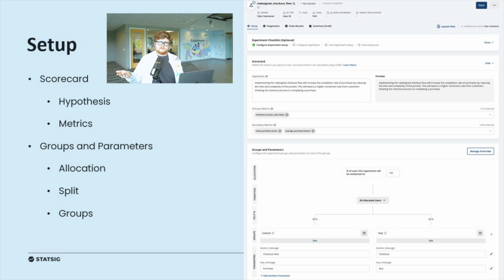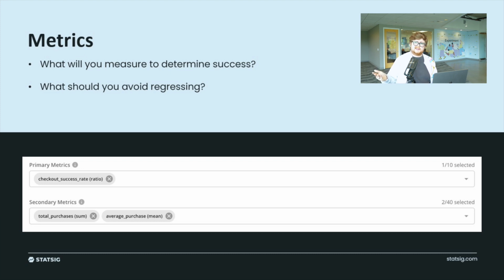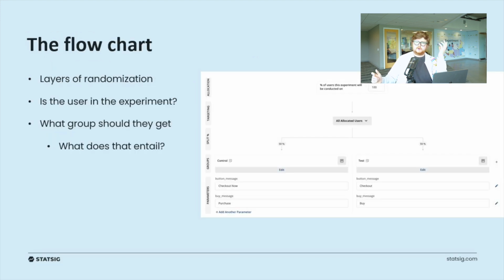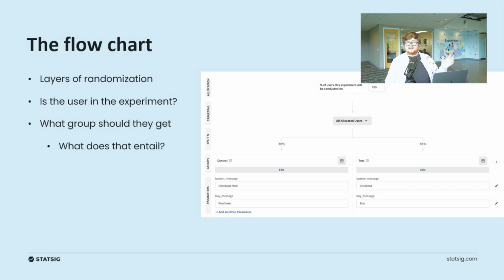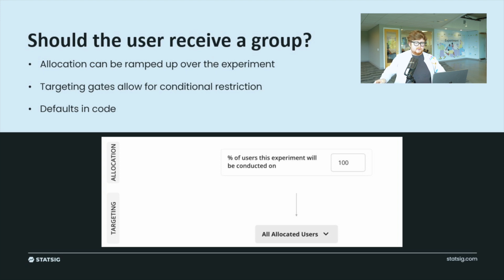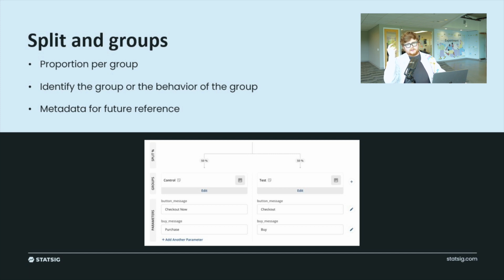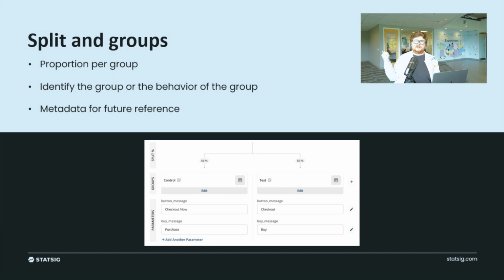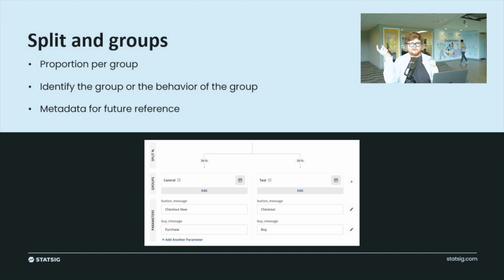Concepts: Experiment Setup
Learn how to set up experiments in Statsig. We will cover setting up the hypothesis and metrics you want to test and measure, as well as allocating your experiment to users with targeting, splits, and groups.